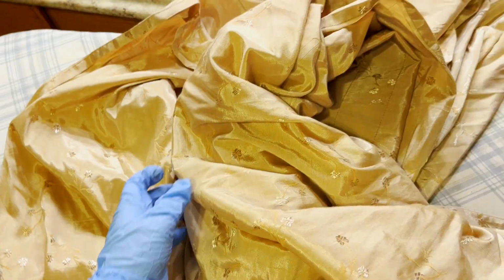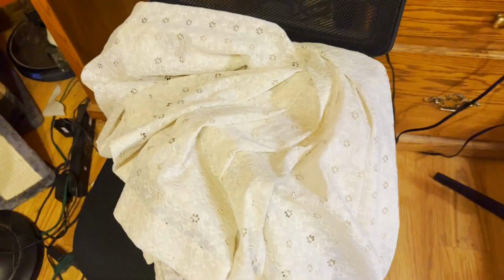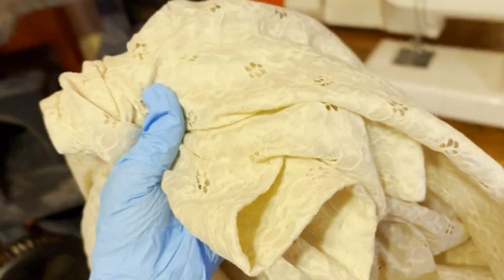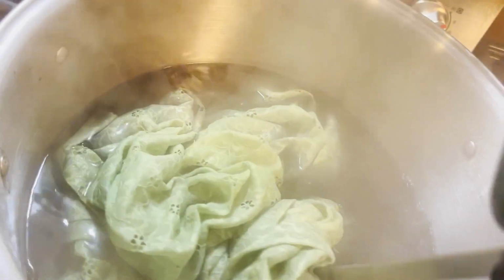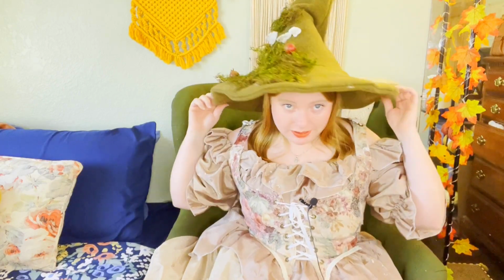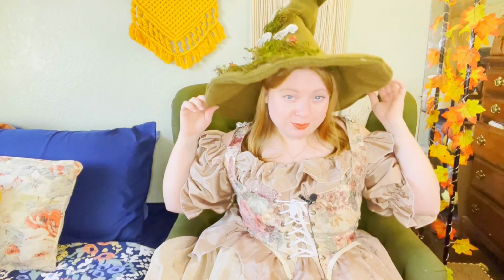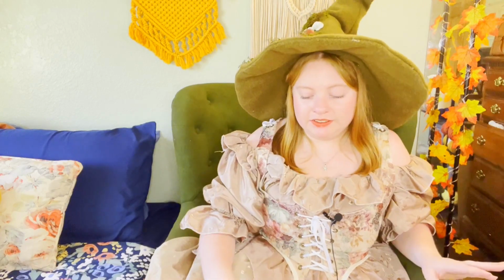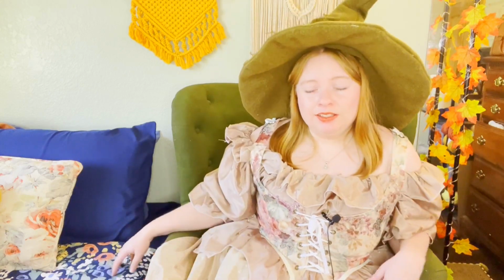I Sew A Classic Halloween Costume | Witch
Insta at heather_siggi
TikTok at Goblintail12
NEW Etsy